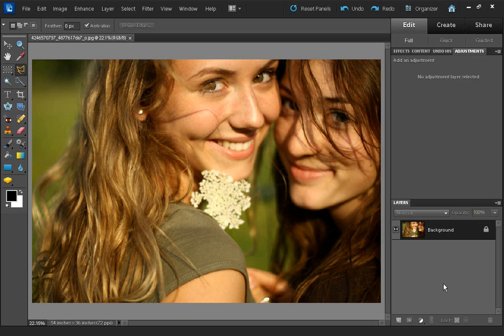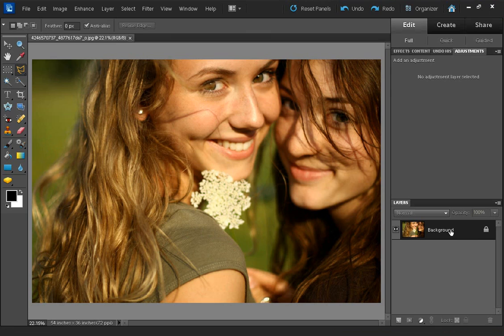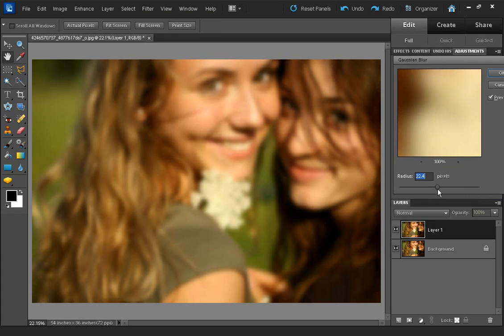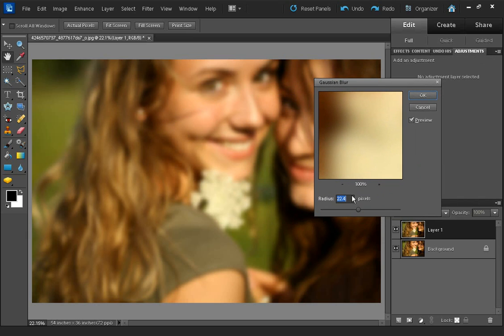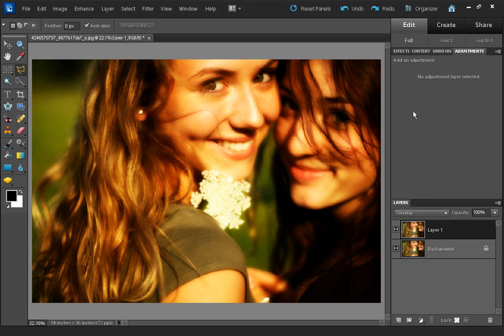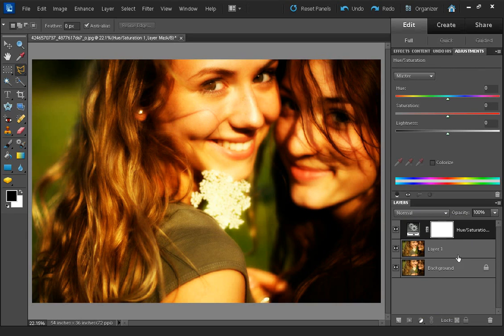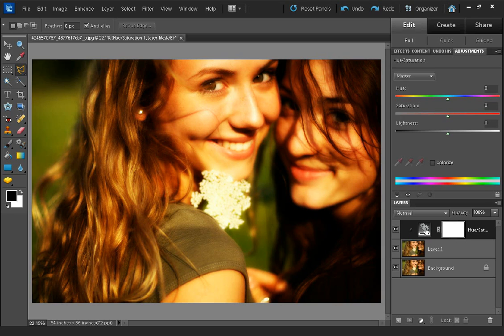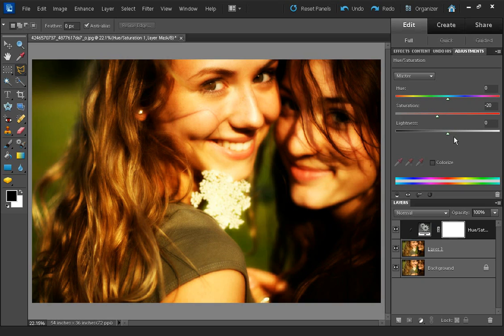Photoshop tutorial: Create a dreamy glowing effect portrait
How to create a dreamy glowing effect on a portrait photo using Photoshop Elements. (The process is the same in Photoshop CS and should be similar in other image editing programs).

A text and image based version of this tutorial can be found